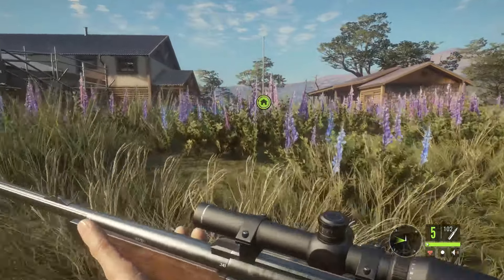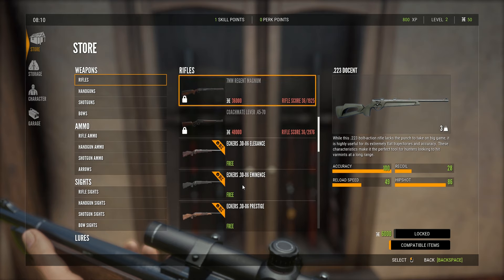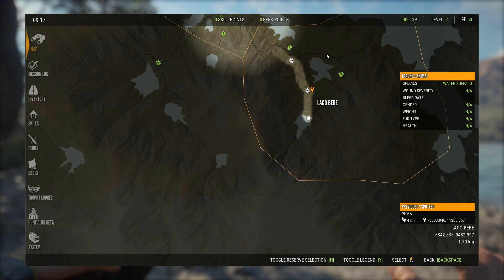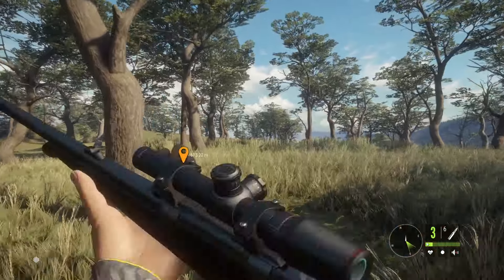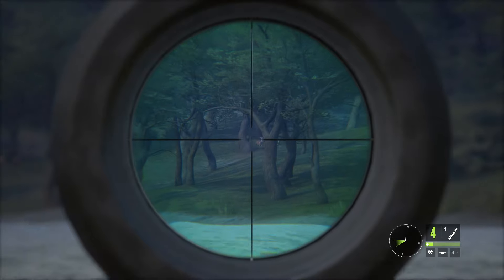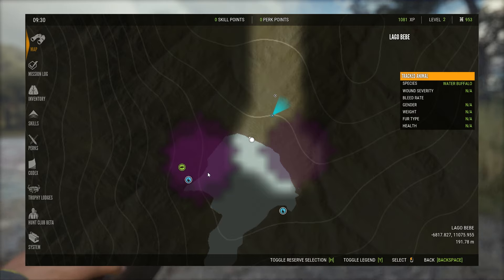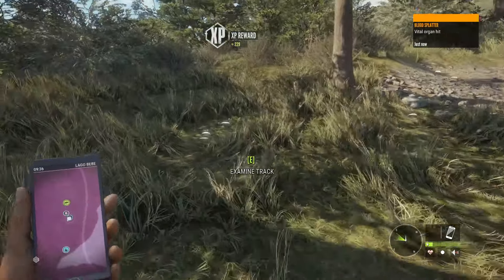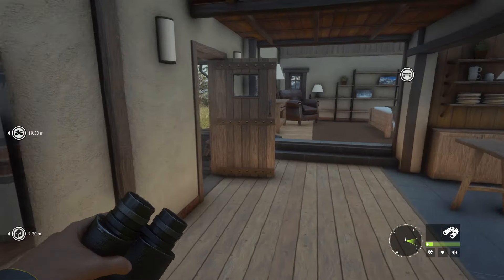Getting New Guns as a Beginner Call of the Wild